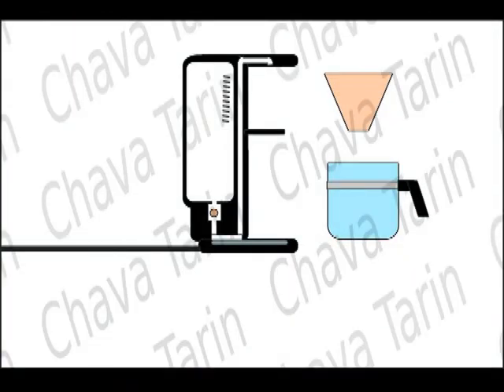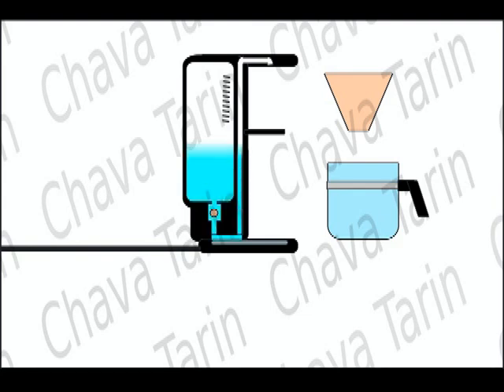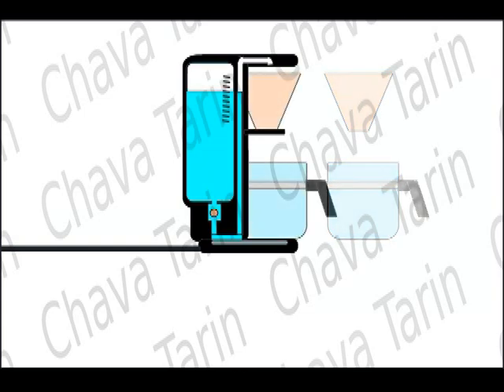How a coffee maker works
This simple appliance allows us to start our day with a nice cup of coffee. How does it work?